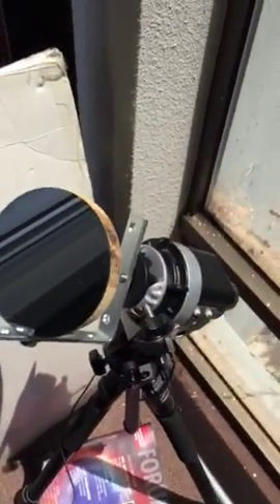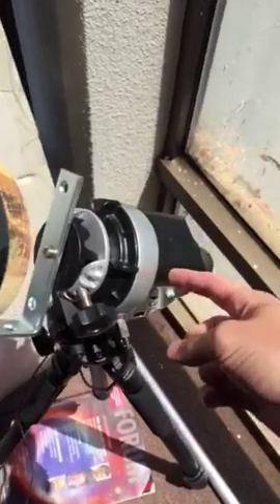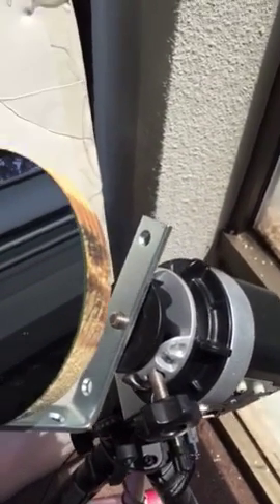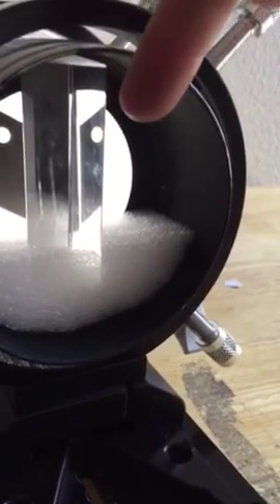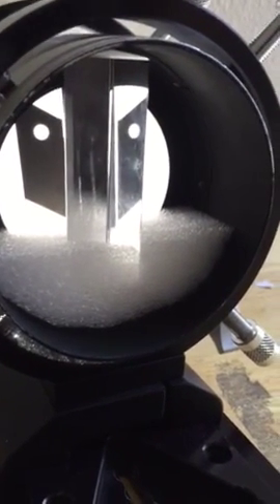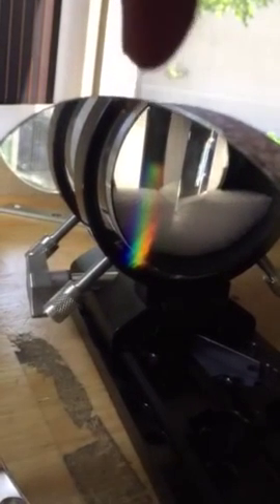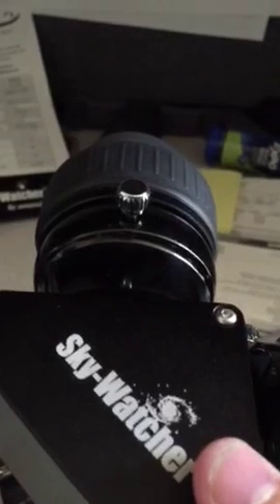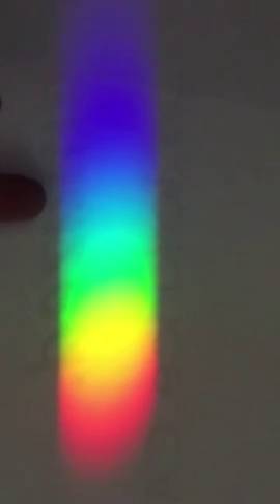Spectrograph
A little home made spectrograph.